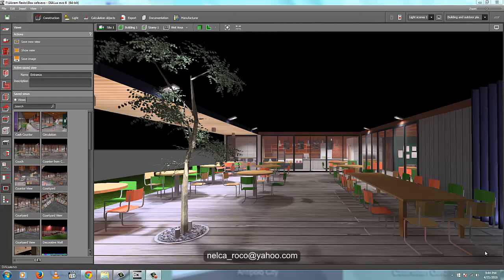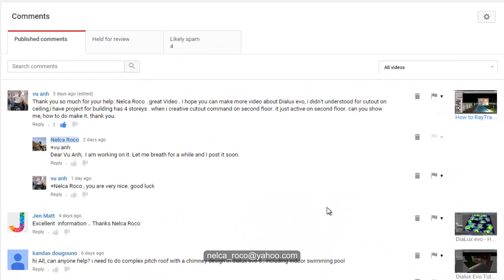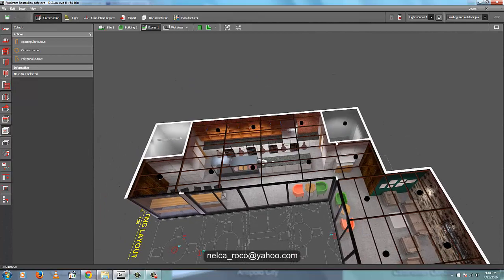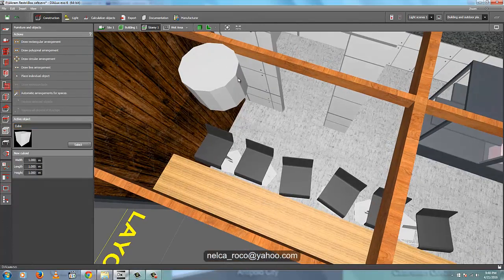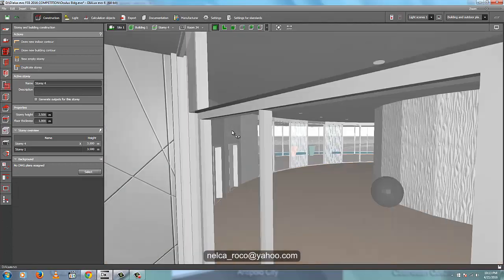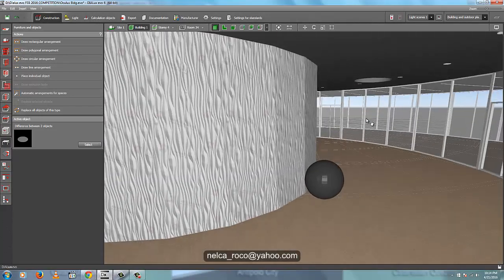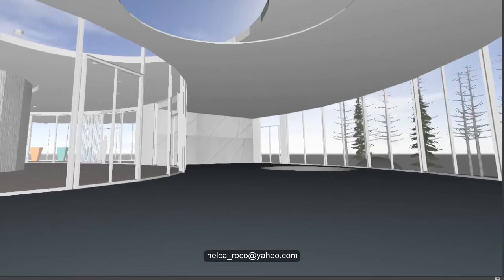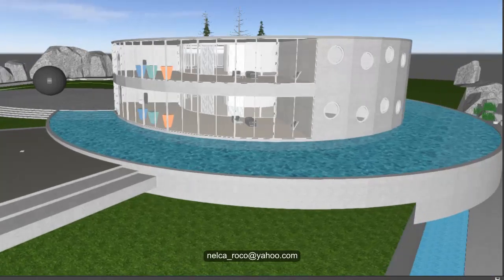DiaLux evo - How to use Cut-out Tool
In this video, you will learn how to use the cut-out tool in a very simple way. How to cut the wall in creating opening between two rooms.  You will also find the mystery of opening a floor and ceiling properly.